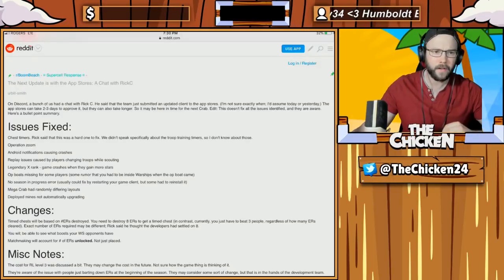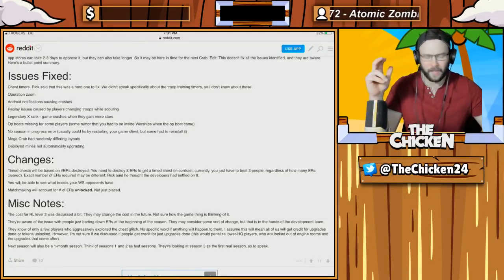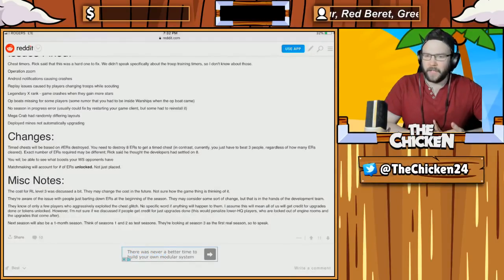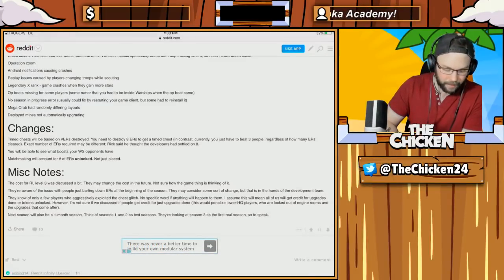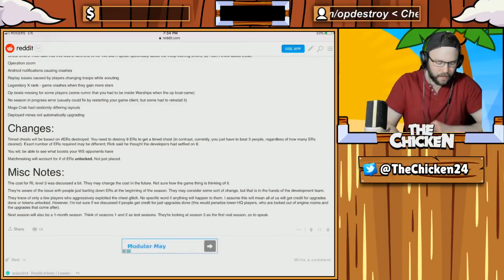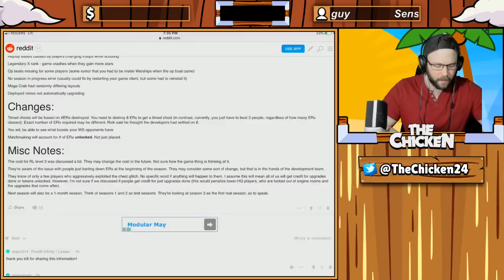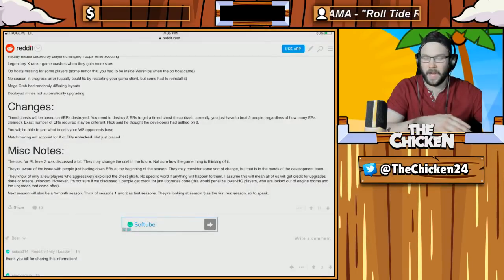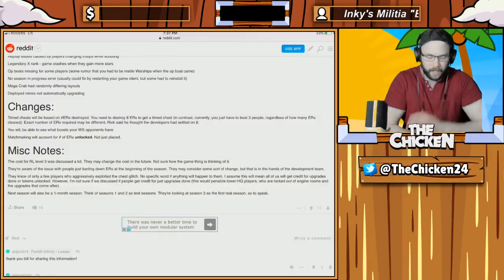FIRST EVER WARSHIPS UPDATE ANNOUNCED! // Boom Beach Warships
Hey guys, the first ever warships update is coming, here is the full details on reddit:

►  Shirts
►  Coffee Mugs
►  Sweaters
►  & MORE!